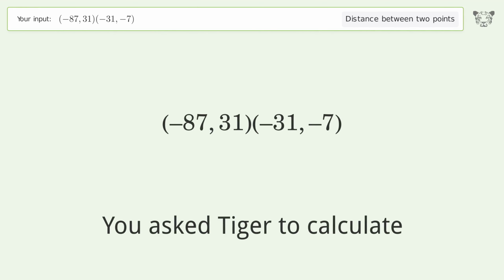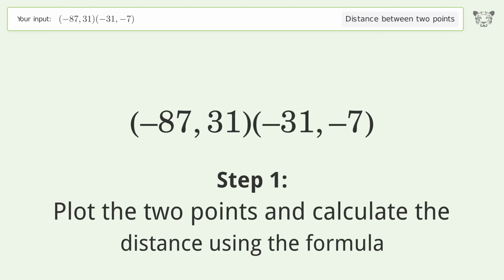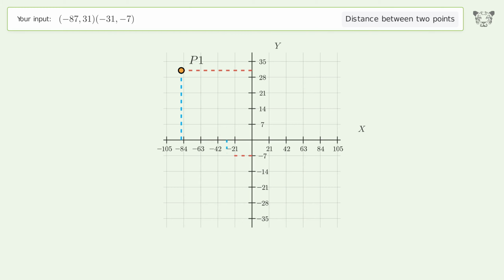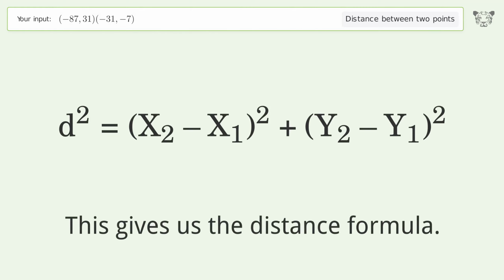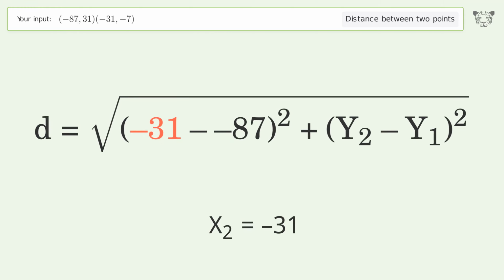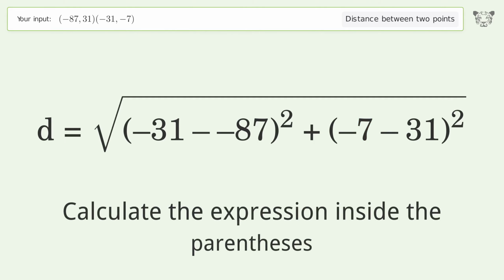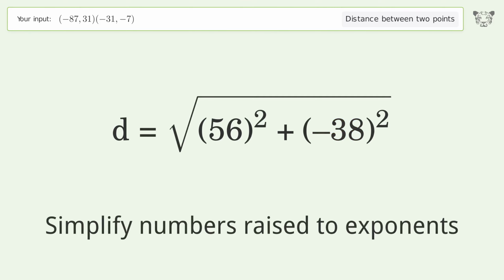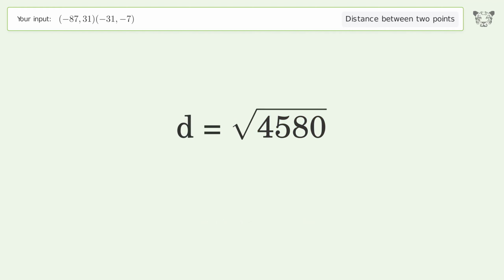Find the distance between two points p1 (-87,31) and p2 (-31,-7): Step-by-Step Video Solution